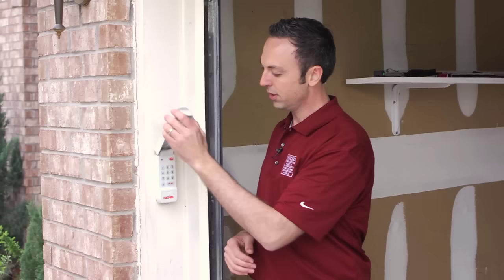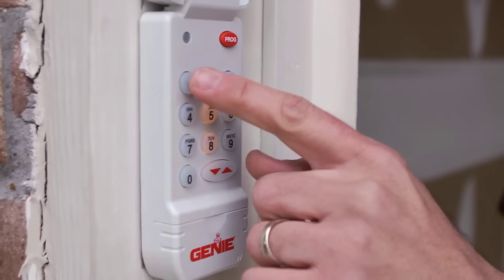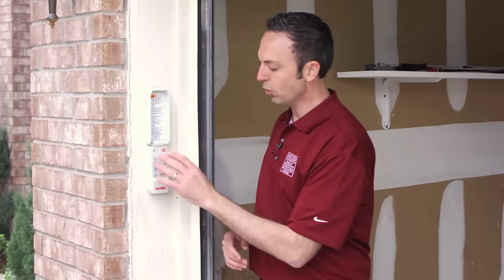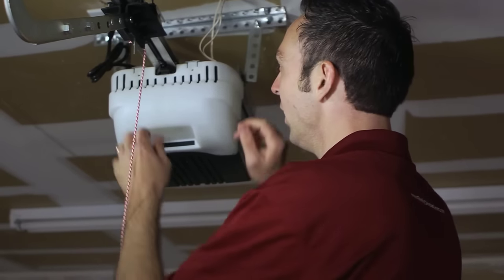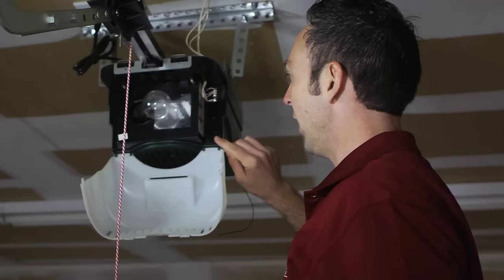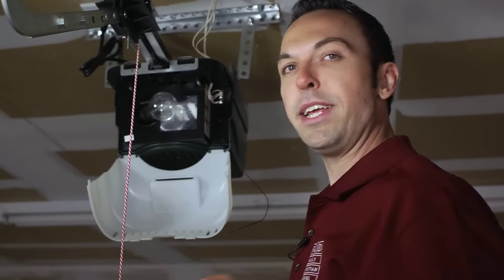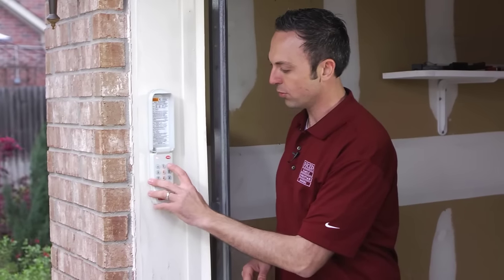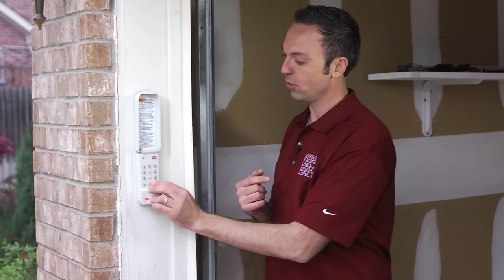Genie Garage Door Opener Keypad Programing Instructions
This video teaches how to program Genie Intellicode keypad.